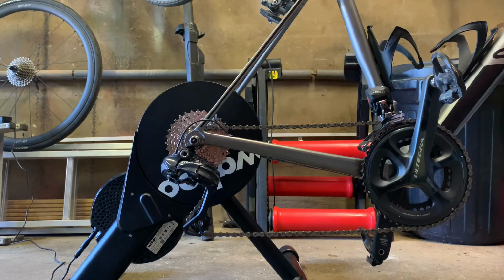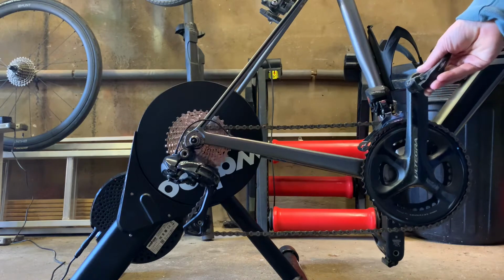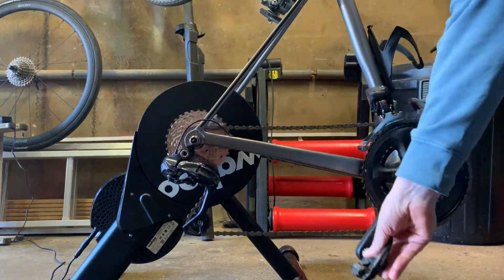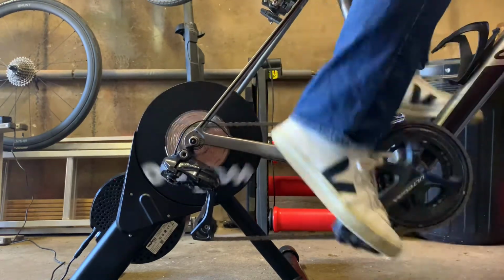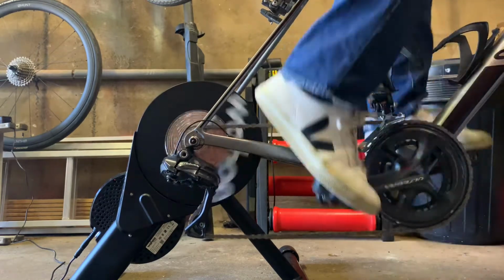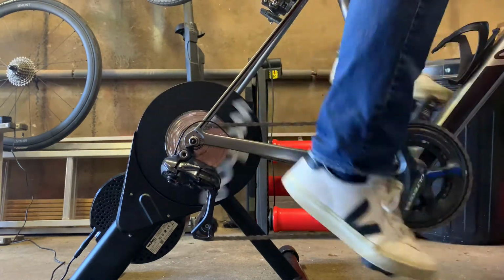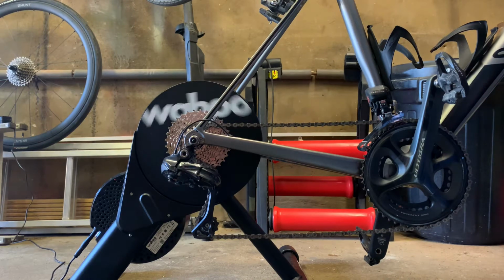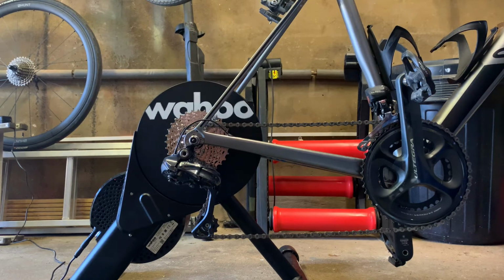Grinding noise on Wahoo KICKR Core.